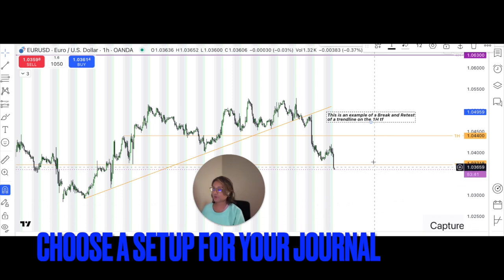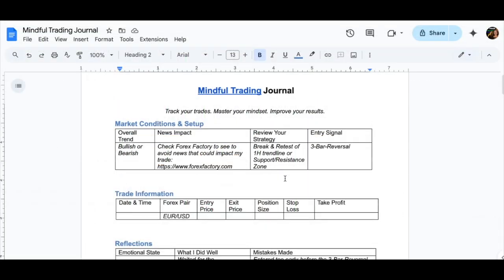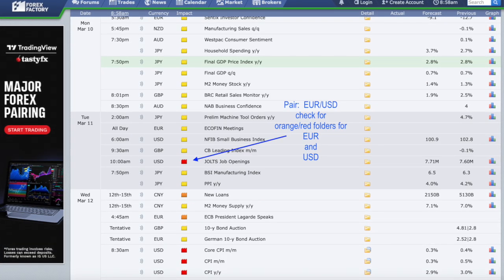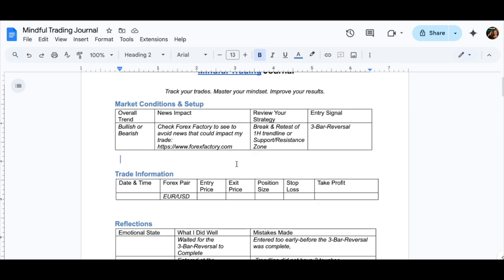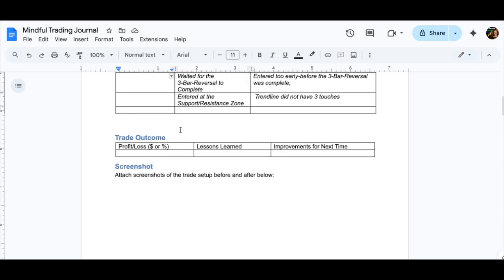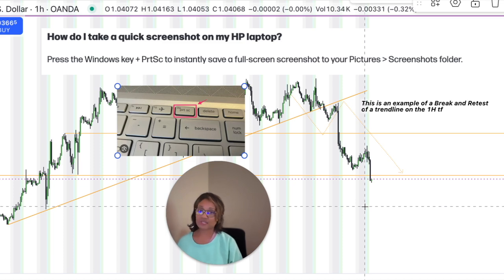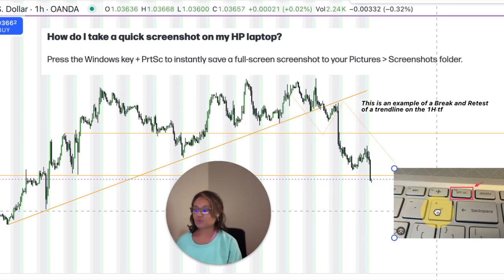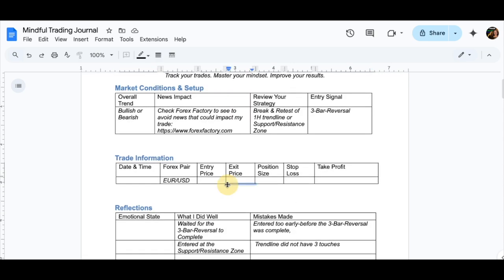Mastering Trading Journaling For Better Results Everyday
Free Trade Journal Template for Traders -Track & Improve Your Trading Performance

Would you like a little extra help setting up your account -complete with PATIENCE, an EASY PACE and years of successful TEACHING EXPERIENCE?   Book a 1-on-1 session with me.